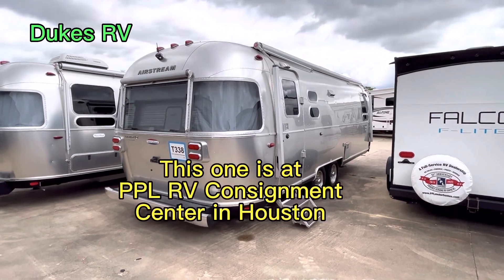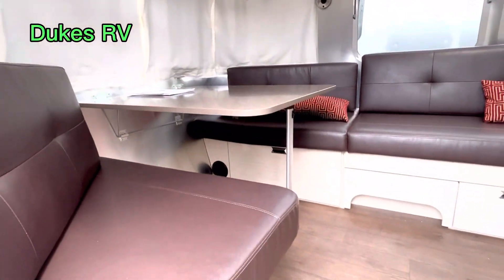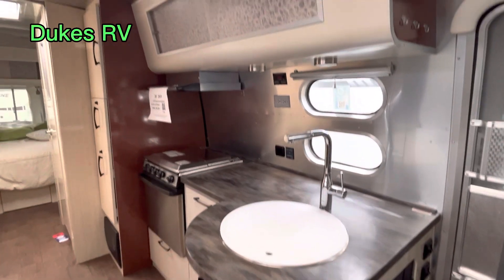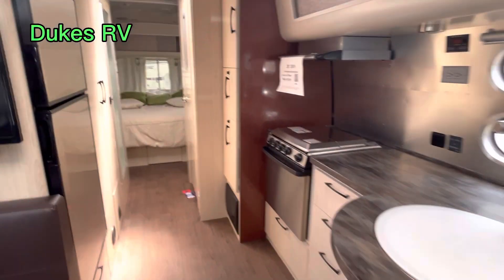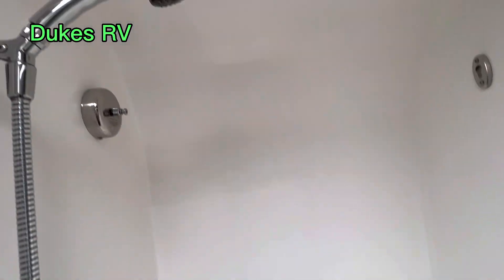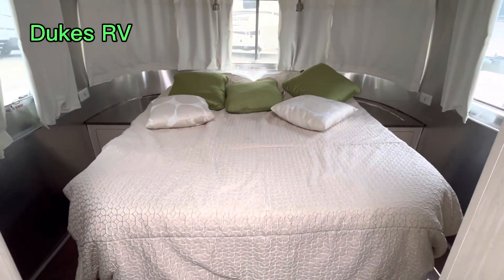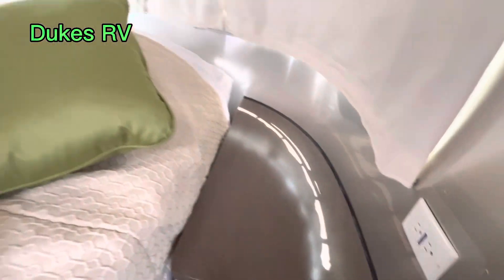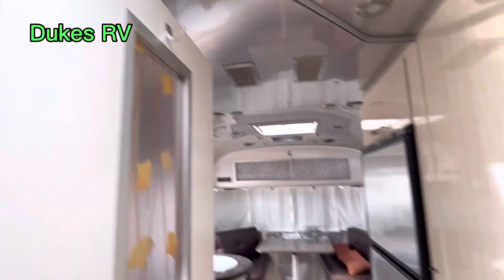2019 Airstream International 27FBQ Travel Trailer